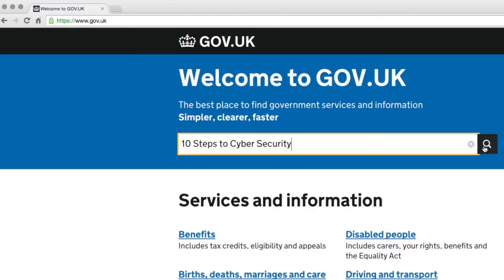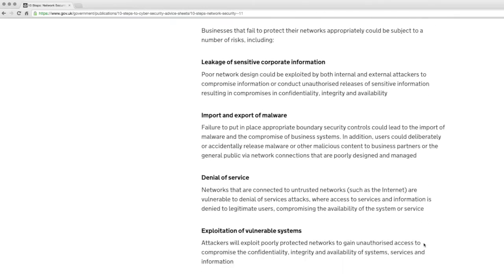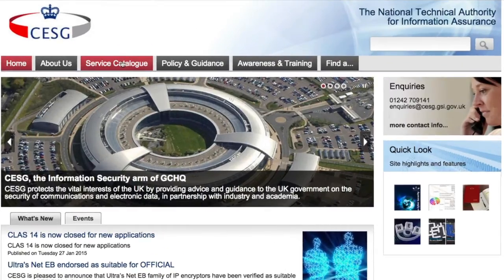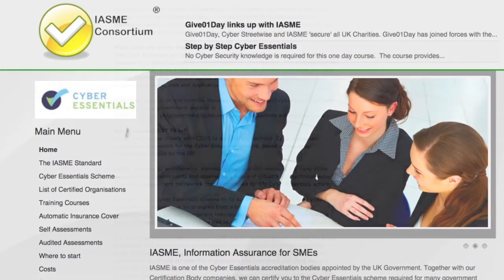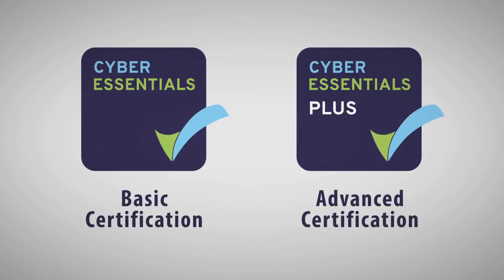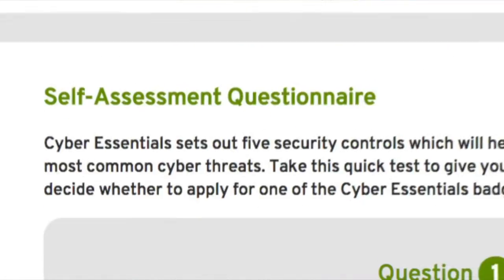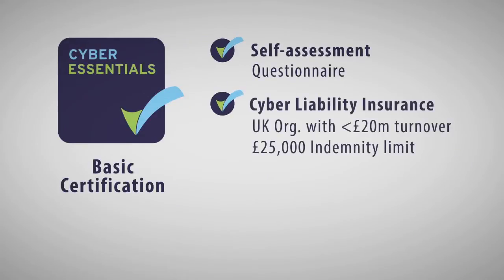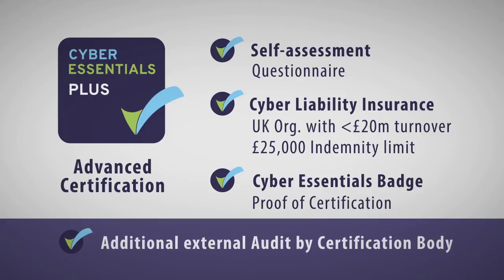Cyber Essentials Scheme for Business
In this short video, we speak with Wales-based Capital Network Solutions (a Cyber Essentials Certifying Body) to explore the benefits for small businesses in undertaking either of the two types of Cyber Essentials accreditation.

@ecrimewales on Twitter